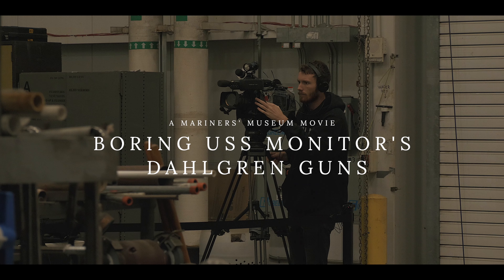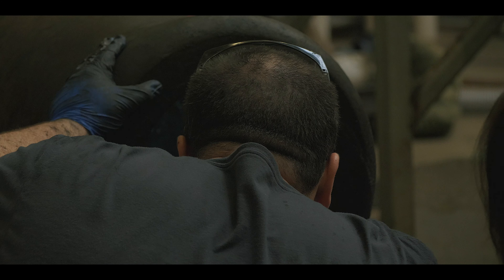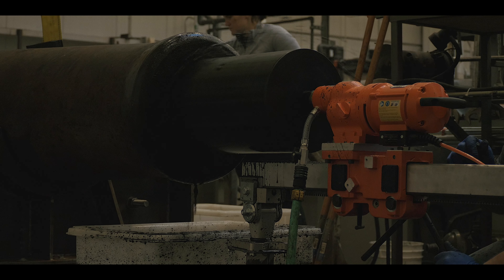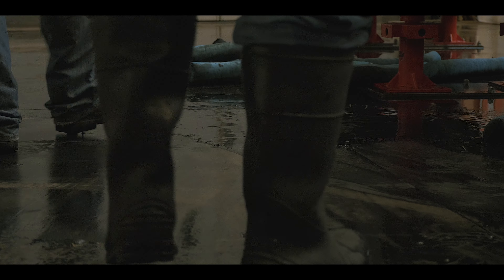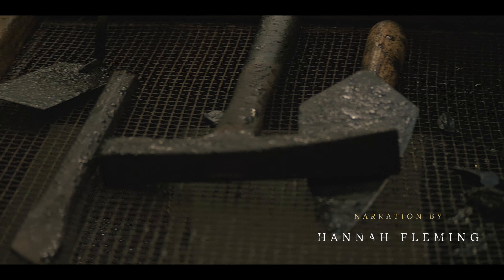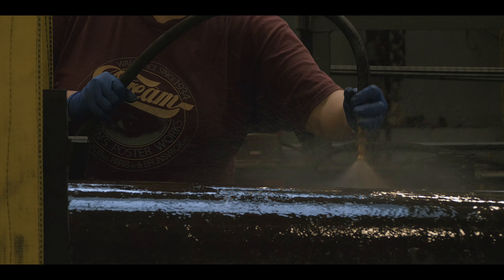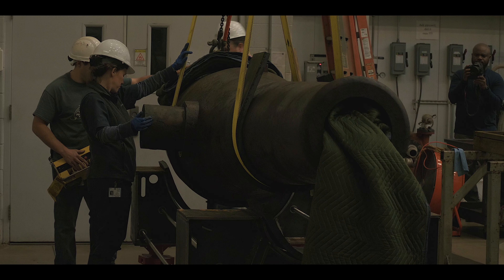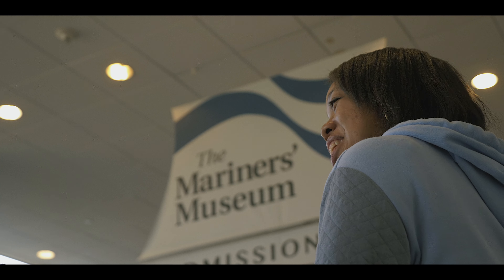USS Monitor Dahlgren Gun Boring Short Film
In late February and early March 2020, the Museum cleaned out the 11-foot-long bores in both of USS Monitor's Dahlgren guns using a custom-made machine. This massive undertaking took years of precise planning.

Monitor’s guns are the largest guns to ever be bored, giving this significant conservation step its own mark in history. The removal of the marine material was the final mechanical cleaning step before the guns can be dried and put on display.

In 2002, after the National Oceanic and Atmospheric Administration (NOAA) and U.S. Navy divers raised the 120-ton USS Monitor turret, the massive artifact came to The Mariners’ Museum and Park for conservation, curation, and display. The turret was covered in thick layers of concretion and over time, the material was removed using hand and pneumatic tools exposing the turret itself and hundreds of additional artifacts including the two 11-inch (bore diameter) Dahlgren guns.

In 2004, the guns were removed from the turret and transferred to independent treatment tanks to advance the removal of concretion and facilitate the extraction of marine salts using electrochemical treatments. By 2018, the exterior of the guns had been cleaned of ocean deposits, but the bores of the gun are still full of marine materials which cannot be accessed by hand tools. To remove this material, a custom boring machine and holding apparatus was made by the Museum and Master Machine and Tool of Newport News.

The Museum team is thrilled to have accomplished such an impressive milestone in the conservation treatment of USS Monitor's Dahlgren guns. We are grateful to all of our partners and supporters who helped make this happen!

This video is for your personal use only, and no further use is permitted.  You may not reproduce, distribute, transmit, or provide access to this video to any other person or entity.  All rights are reserved by The Mariners' Museum.